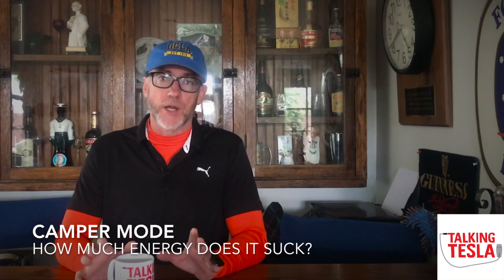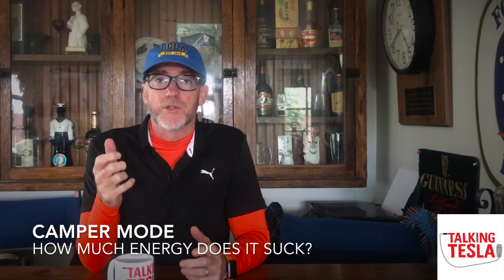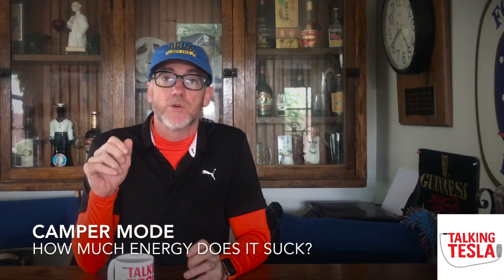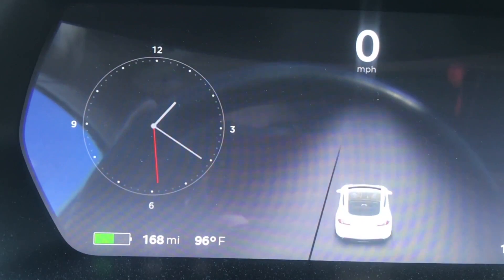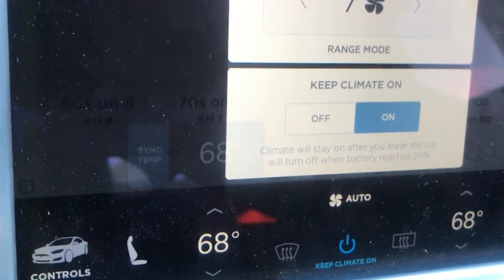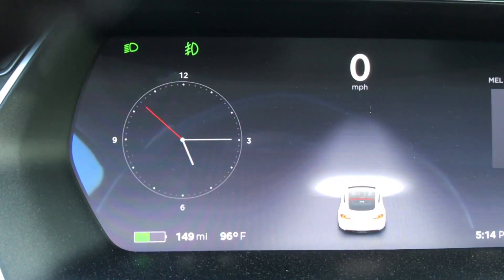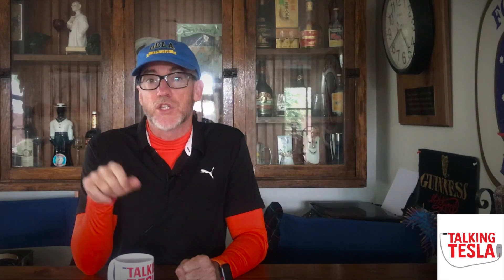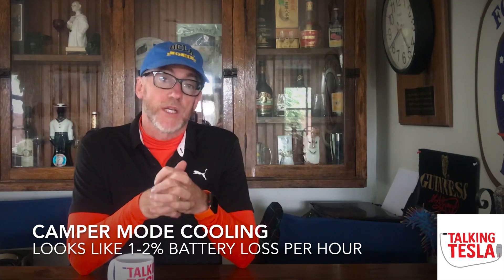Talking Tesla - Camper Mode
Mel Herbert of "Talking Tesla".